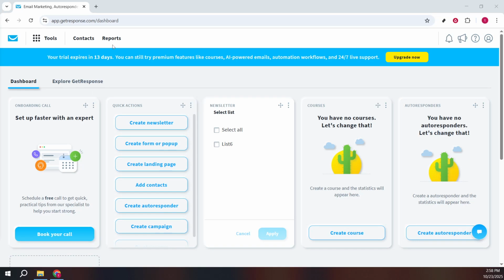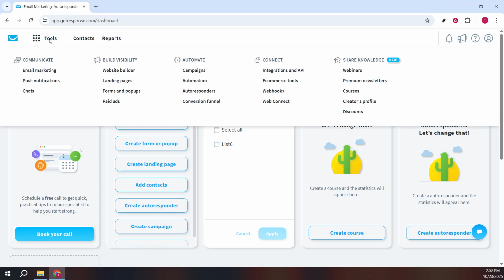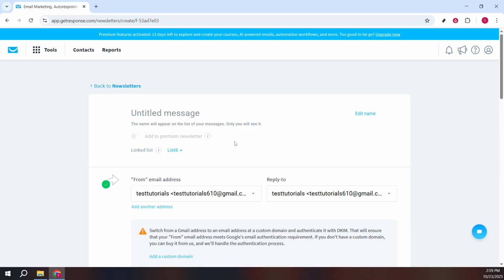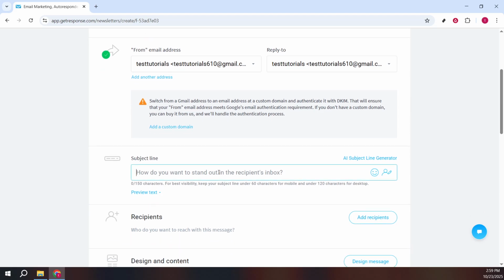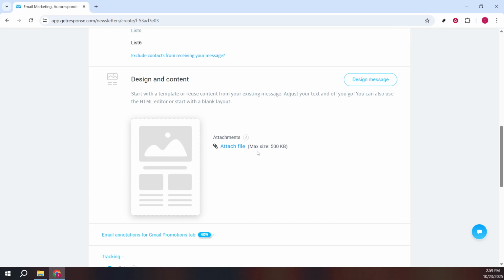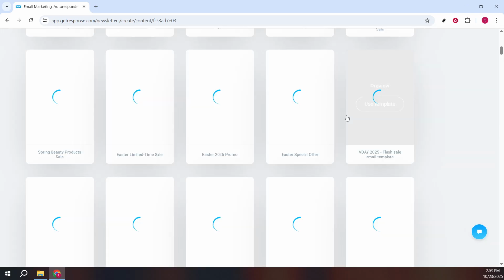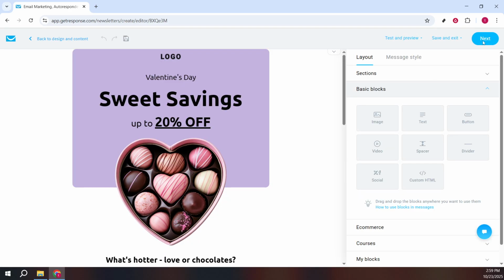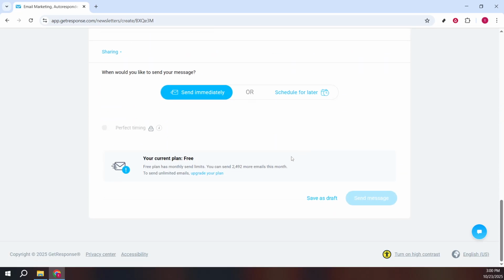How To Send Emails In GetResponse [2025 Guide]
How To Send Emails In GetResponse